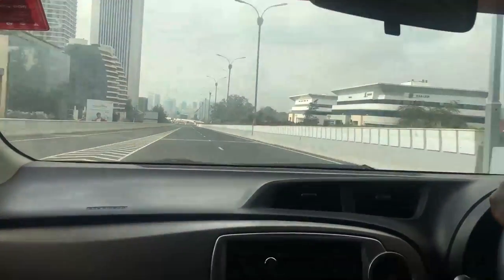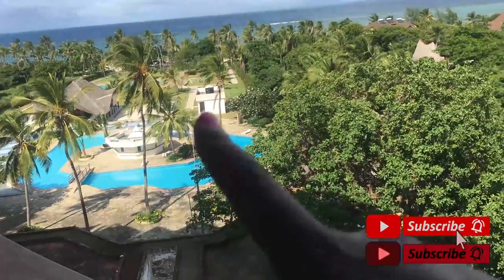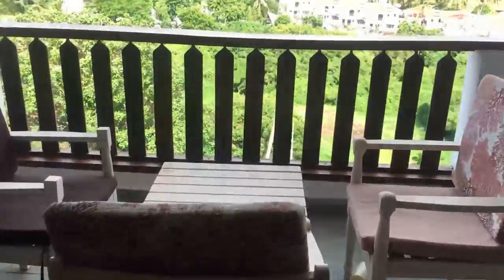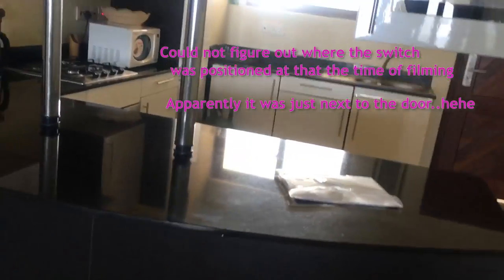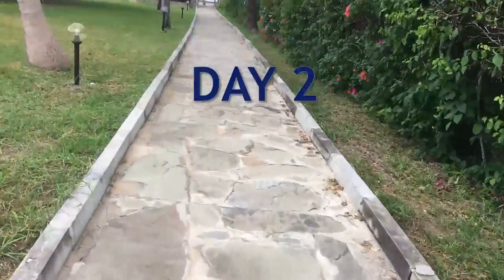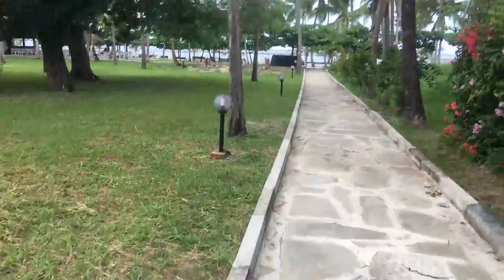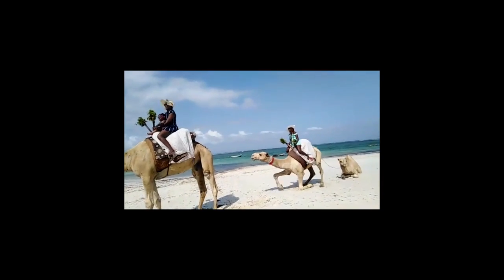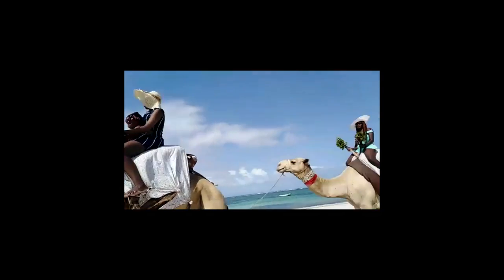BEST PLACE TO STAY IN DIANI/UKUNDA GIRLS TRIP PART 1/TRAVEL WITH BABY TO DIANI/CAMEL RIDE/BEACHFRONT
Best views, Beachfront, Clean spacious swimming pool, affordability and the various beach activities we could easily participate in while staying in our Airbnb is what made me vouch for this place.
We were so busy enjoying the moments and I tried to capture a little bit of it including camel rides.I hope you enjoy watching and please watch Part 2 where we visit Wasini Island.
Our travelling agent Clarence Adventures delivered! You can reach them on 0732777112 to plan your next trip.
Our chef made our stay so smooth, he cooked and even washed our dishes, you can reach him on 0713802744.
This is the best Airbnb I have stayed in while in Diani so far.